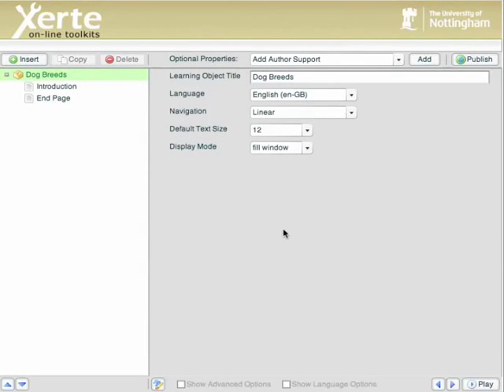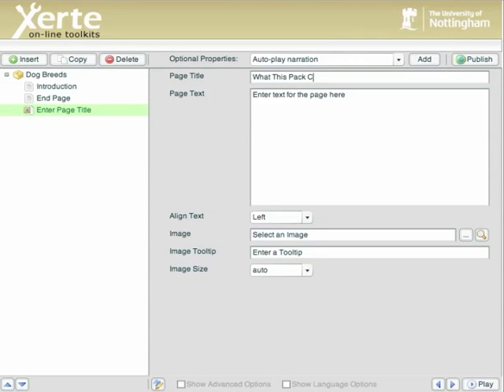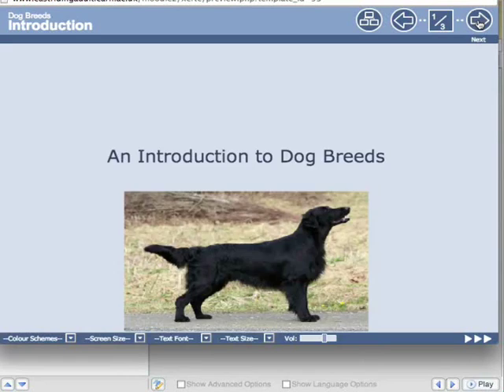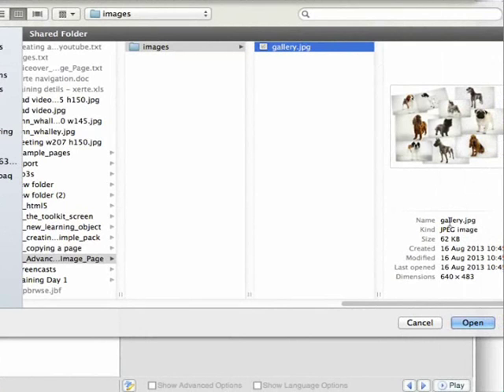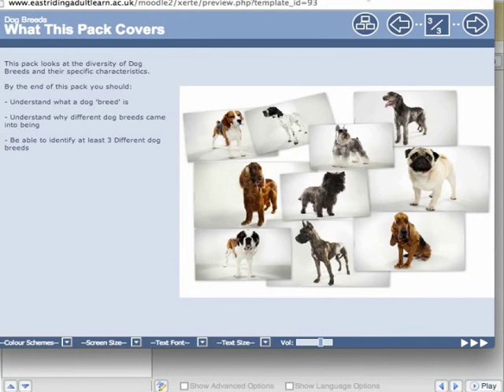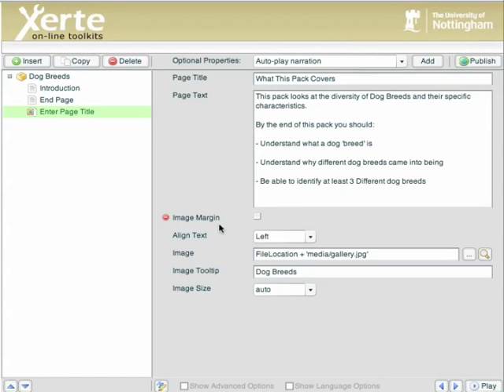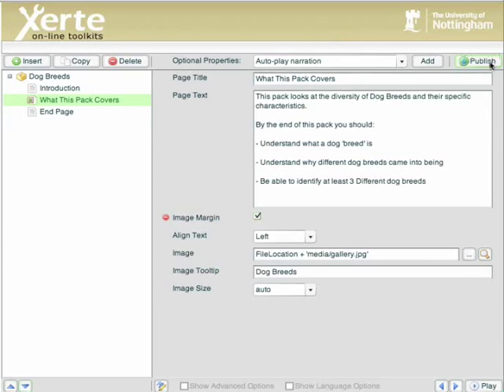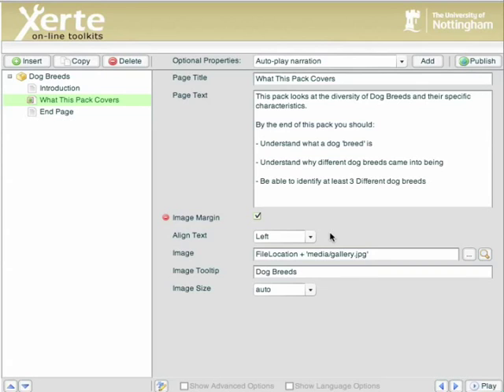Xerte - 10 - Advanced Image Page / Moving a Page in the Page List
Xerte - 10 - Advanced Image Page.  Selecting the page. Page Icons. Copying text from a text editor. Page text and Title text.  Adding an image. Adding a 'Tooltip' to an image. Adding a margin to the image. Moving a page up and down the Page List.